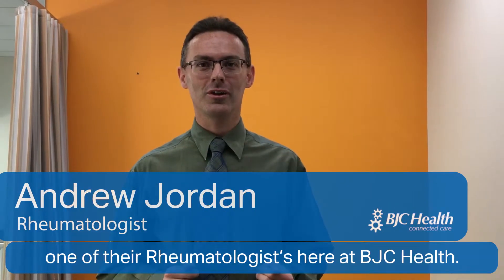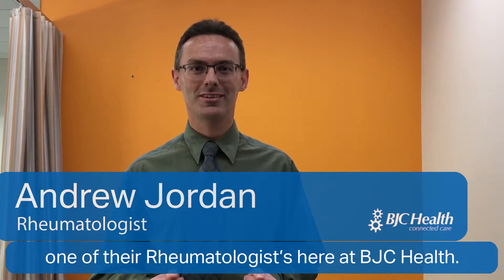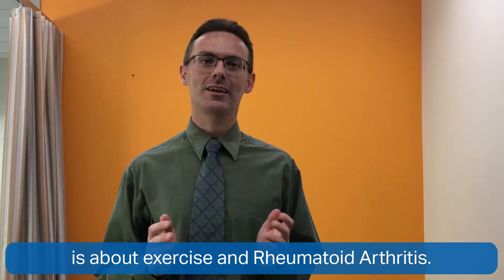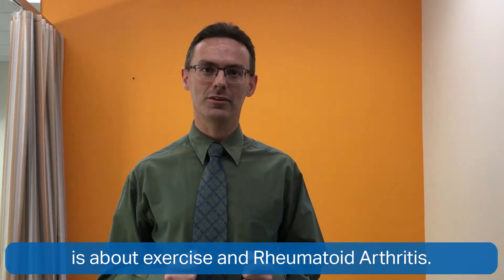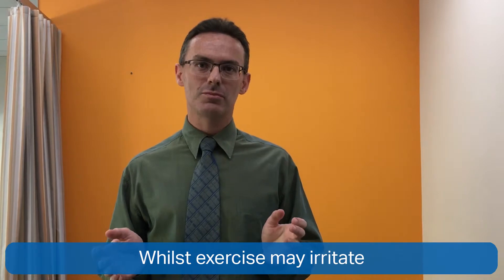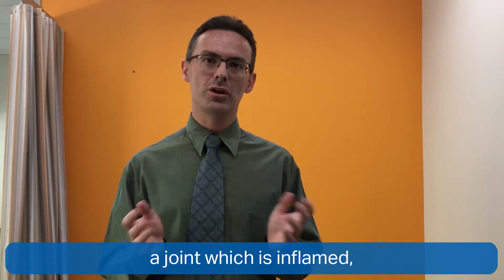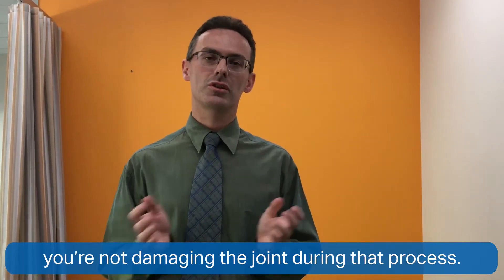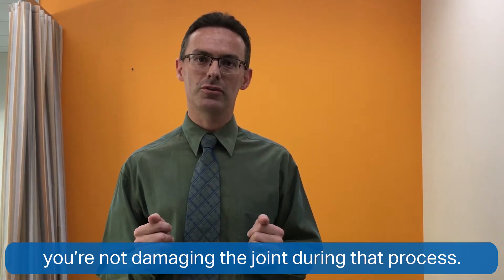RA and Exercise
Dr. Andrew Jordan joins us to help explain how exercise can be used for those with Rheumatoid Arthritis. Whilst it can be hard in the early stages of the condition, your Rheumatologist will help to get your condition under control.

Once your condition is better managed it can be very helpful to engage in exercise to help improve your function and to manage any flares that may come up.

Check out this past blog post to learn who can help you manage your Rheumatoid Arthritis.